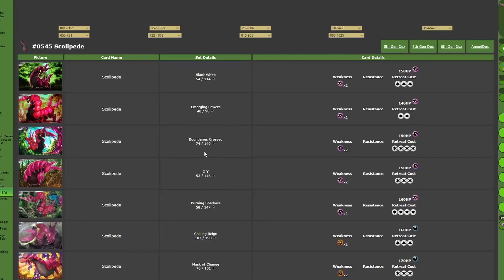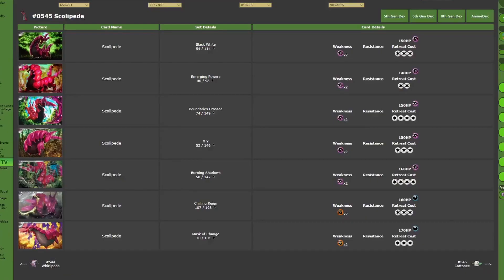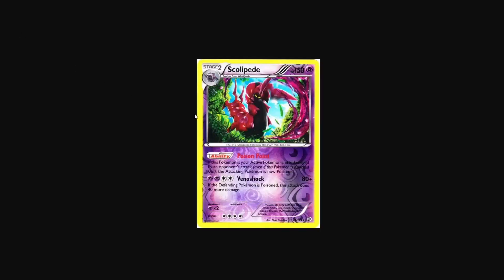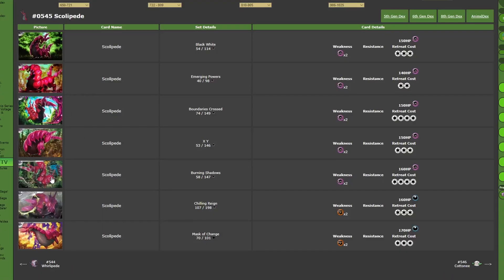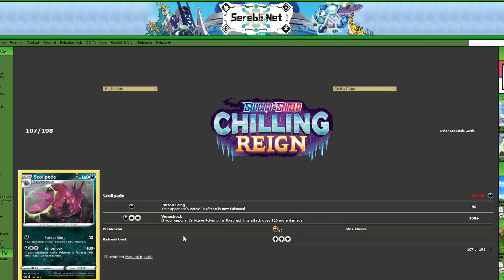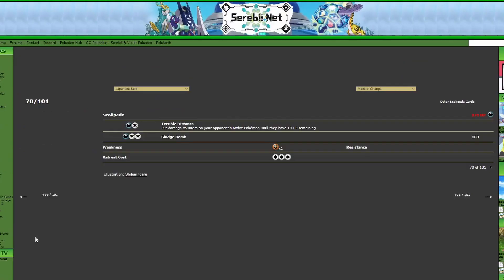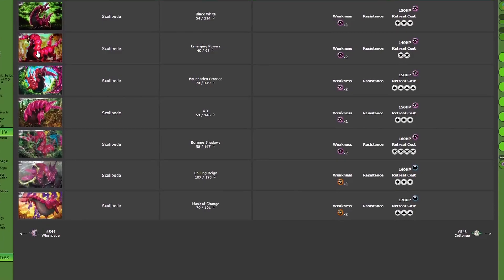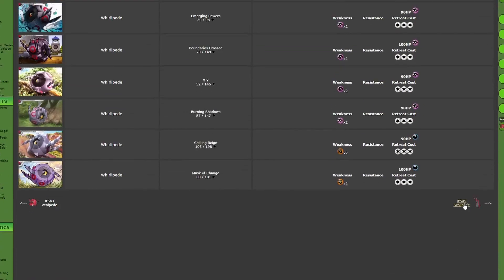Random Pokémon Overview EP8 (Pokémon TCG Art Review)